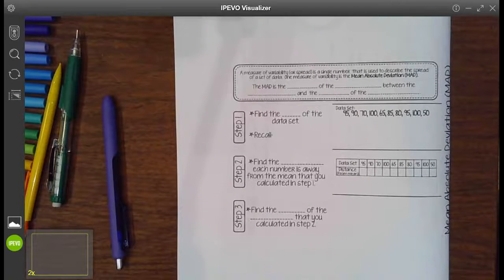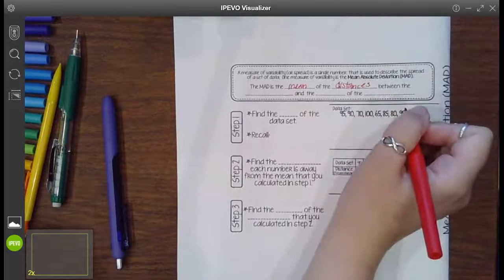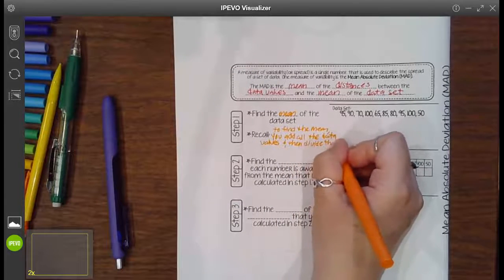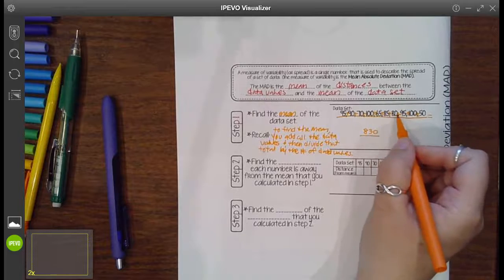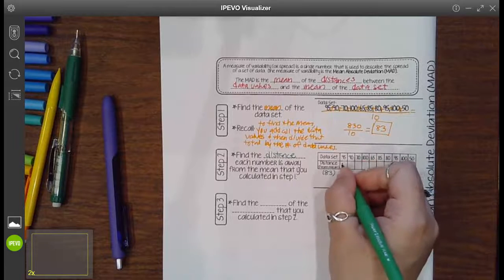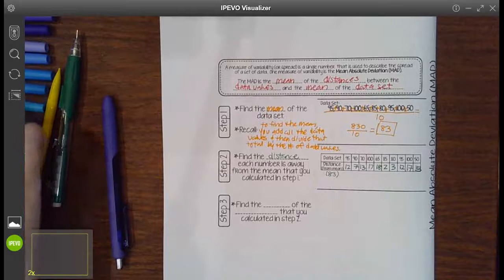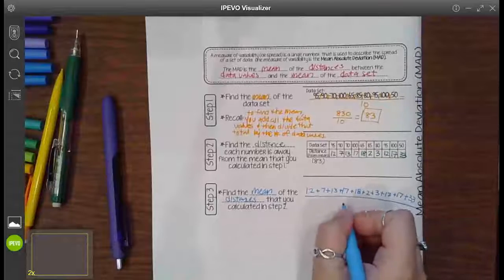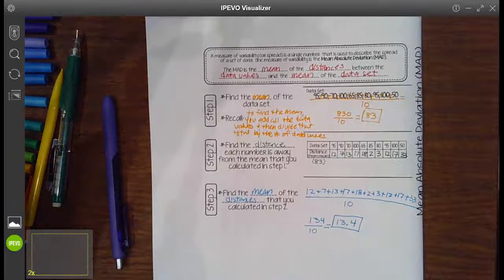Mean Absolute Deviation (MAD) Foldable NOTES